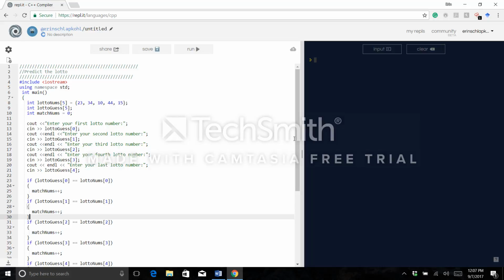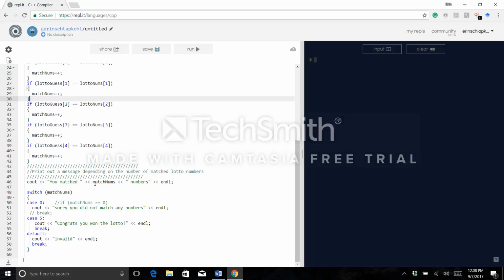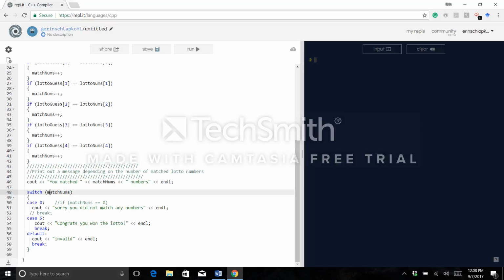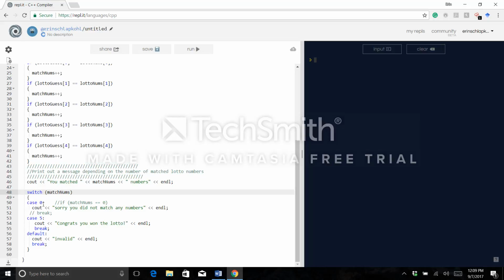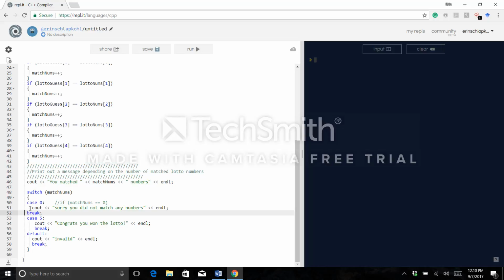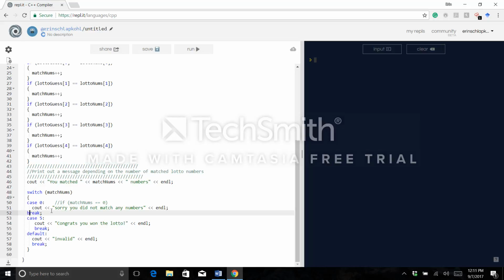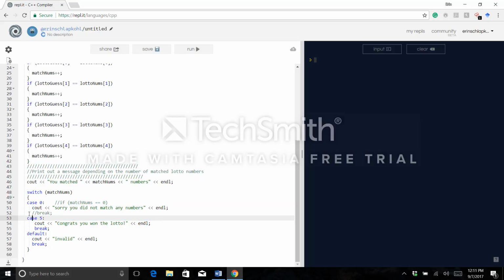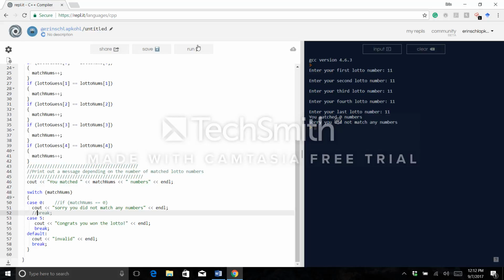TestVideo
switch case